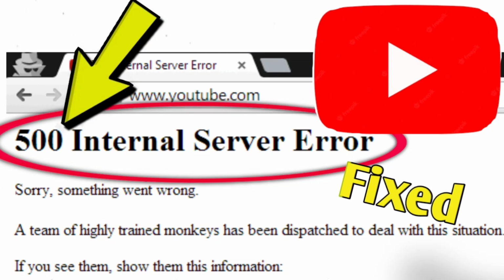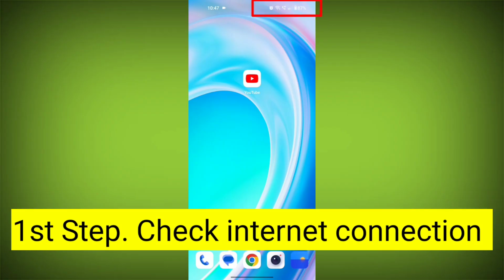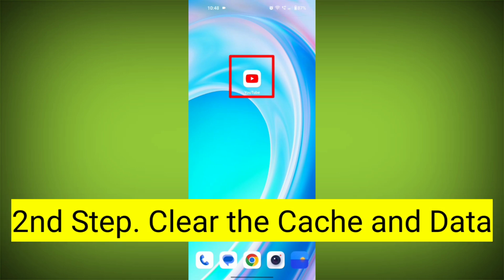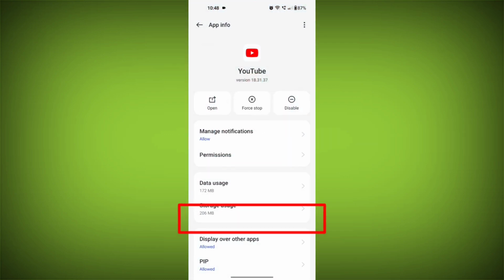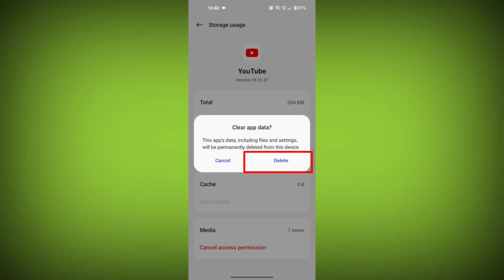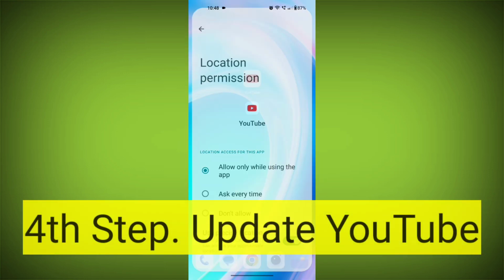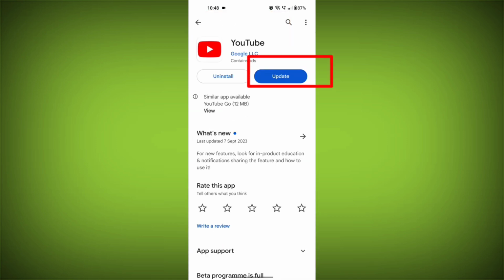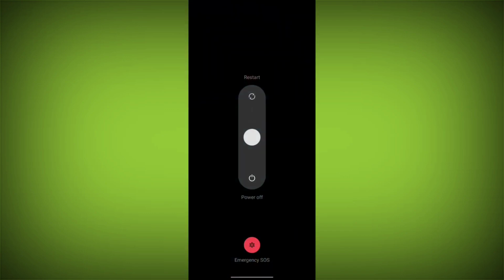How to Fix YouTube Error 500 Internal Server Error. Problem Solved.